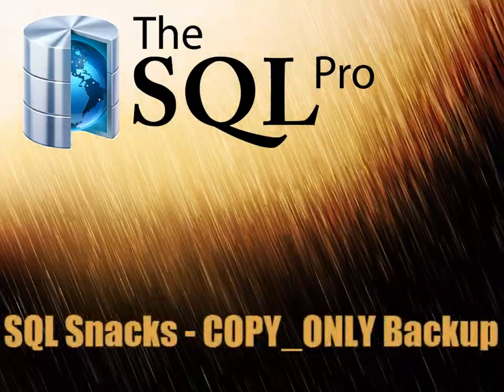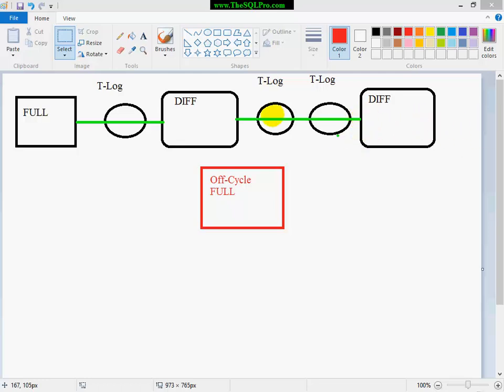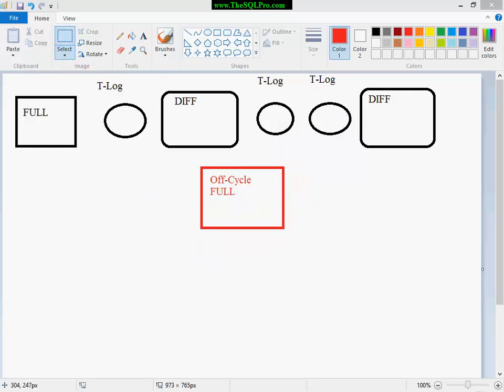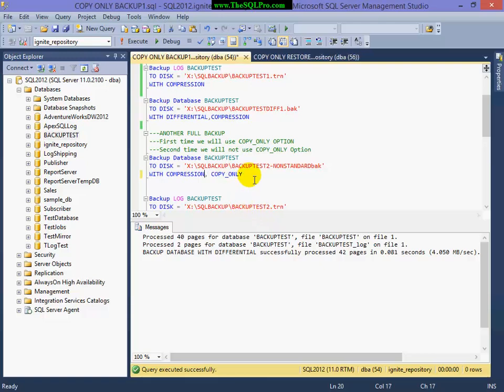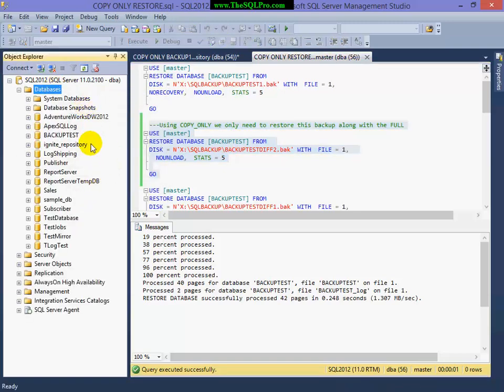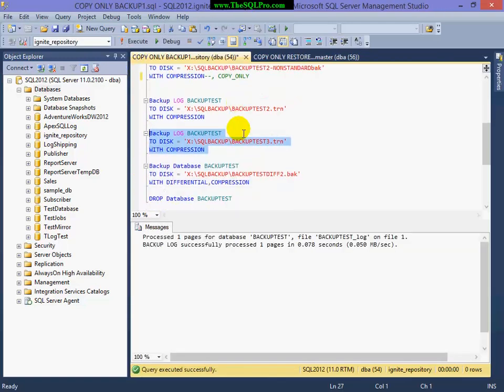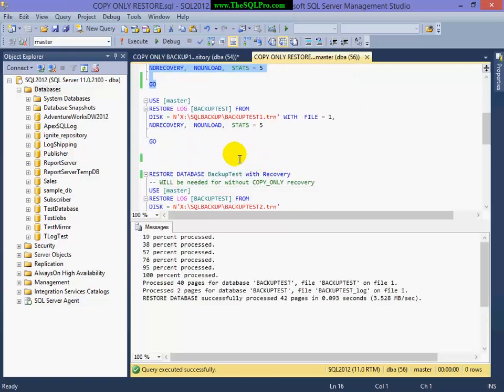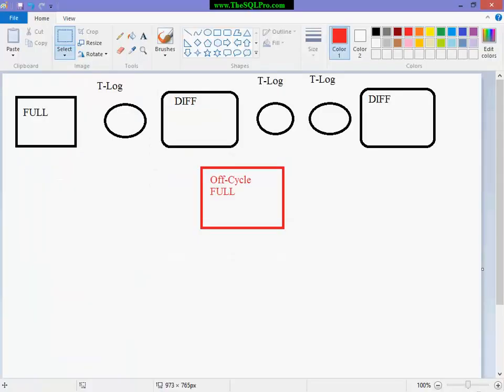SQL Snacks - The Importance of COPY_ONLY Backups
Ayman El-Ghazali
In this video I will go over COPY ONLY Backup and its importance in your environment.